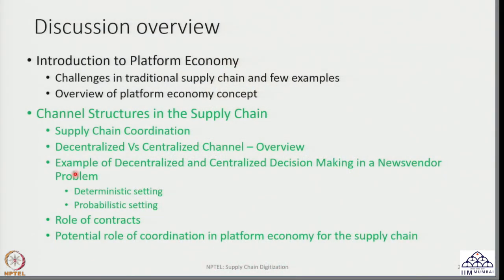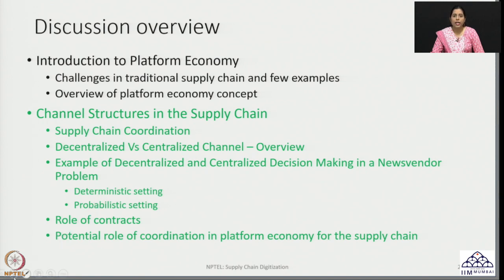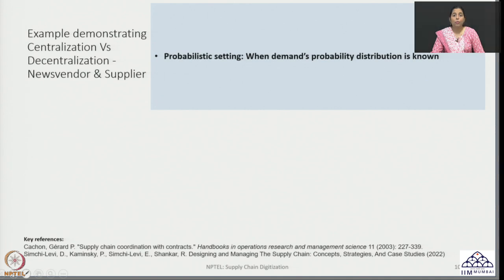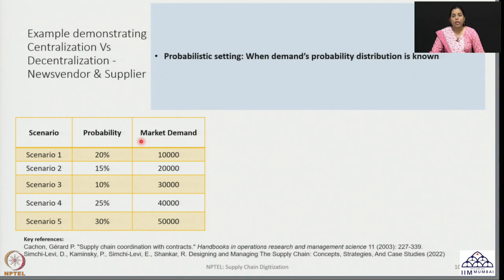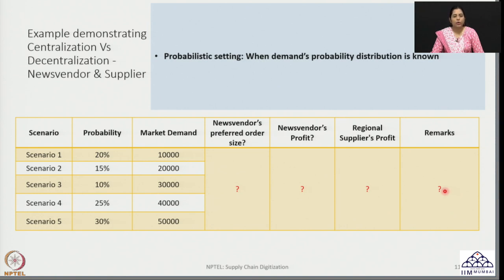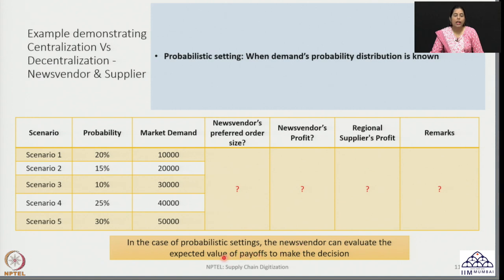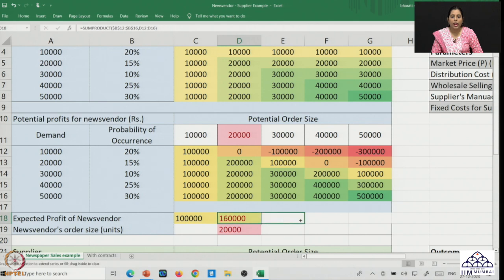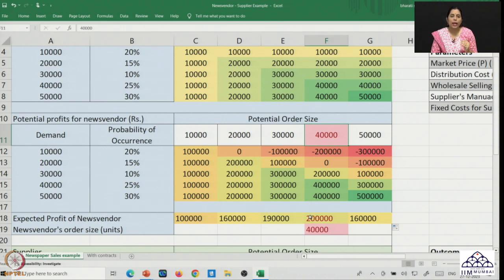Week 05: Lecture 21: Newsvendor Case (Probabilistic Setting & Contracts) I & II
Week 05: Lecture 21: Role of Digital Business in Supply Chains: Newsvendor Case (Probabilistic Setting & Contracts) I & II